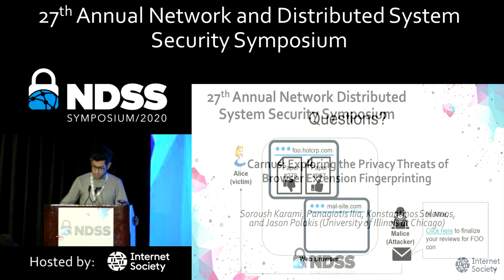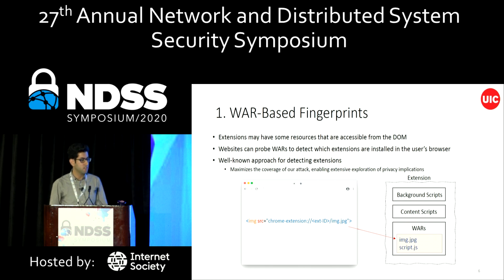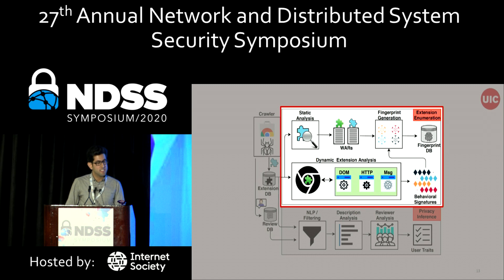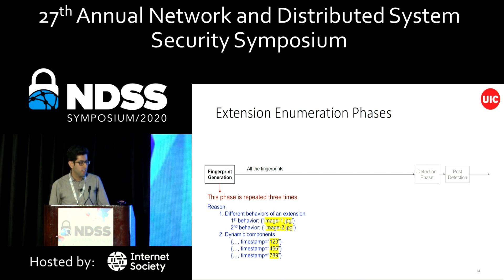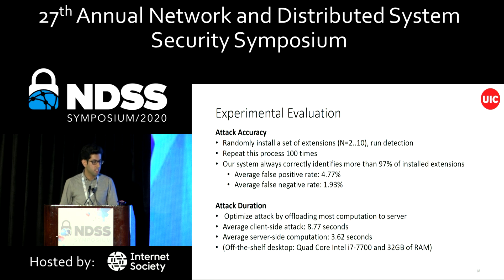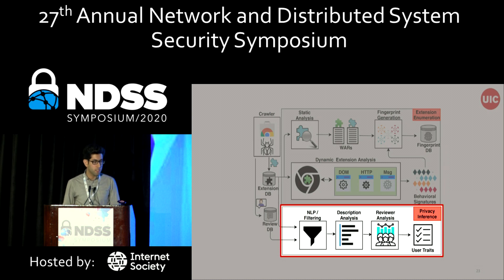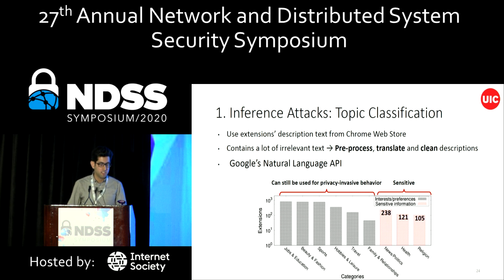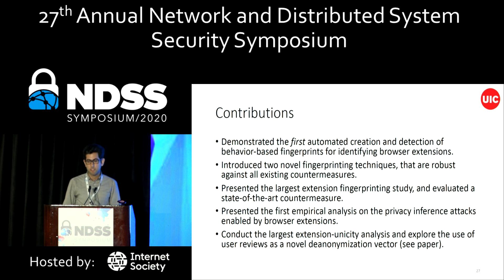NDSS 2020 Carnus: Exploring the Privacy Threats of Browser Extension Fingerprinting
SESSION 1A-5 Carnus: Exploring the Privacy Threats of Browser Extension Fingerprinting

With users becoming increasingly privacy-aware and browser vendors incorporating anti-tracking mechanisms, browser fingerprinting has garnered significant attention. Accordingly, prior work has proposed techniques for identifying browser extensions and using them as part of a device's fingerprint. While previous studies have demonstrated how extensions can be detected through their web accessible resources, there exists a significant gap regarding techniques that indirectly detect extensions through behavioral artifacts. In fact, no prior study has demonstrated that this can be done in an automated fashion. In this paper, we bridge this gap by presenting the first fully automated creation and detection of behavior-based extension fingerprints. We also introduce two novel fingerprinting techniques that monitor extensions' communication patterns, namely outgoing HTTP requests and intra-browser message exchanges. These techniques comprise the core of Carnus, a modular system for the static and dynamic analysis of extensions, which we use to create the largest set of extension fingerprints to date. We leverage our dataset of 29,428 detectable extensions to conduct a comprehensive investigation of extension fingerprinting in realistic settings and demonstrate the practicality of our attack. Our experimental evaluation against a state-of-the-art countermeasure confirms the robustness of our techniques as 87.92% of our behavior-based fingerprints remain effective.

Subsequently, we aim to explore the true extent of the privacy threat that extension fingerprinting poses to users, and present a novel study on the feasibility of inference attacks that reveal private and sensitive user information based on the functionality and nature of their extensions. We first collect over 1.44 million public user reviews of our detectable extensions, which provide a unique macroscopic view of the browser extension ecosystem and enable a more precise evaluation of the discriminatory power of extensions as well as a new deanonymization vector. We also automatically categorize extensions based on the developers' descriptions and identify those that can lead to the inference of personal data (religion, medical issues, etc.). Overall, our research sheds light on previously unexplored dimensions of the privacy threats of extension fingerprinting and highlights the need for more effective countermeasures that can prevent our attacks.

SLIDES

AUTHORS
Soroush Karami (University of Illinois at Chicago)
Panagiotis Ilia (University of Illinois at Chicago)
Konstantinos Solomos (University of Illinois at Chicago)
Jason Polakis (University of Illinois at Chicago)